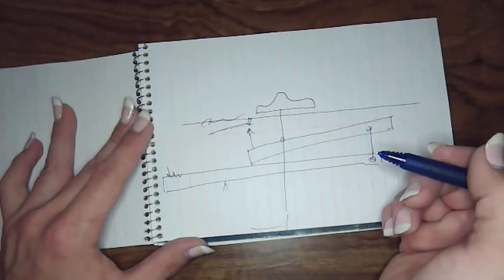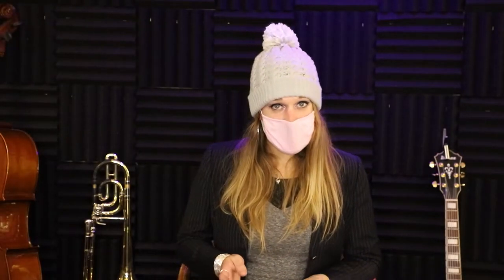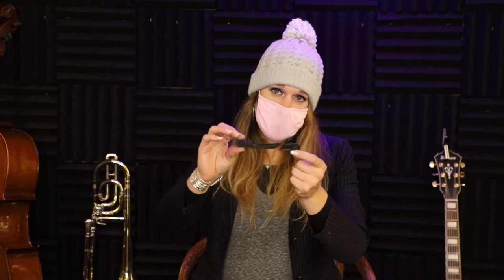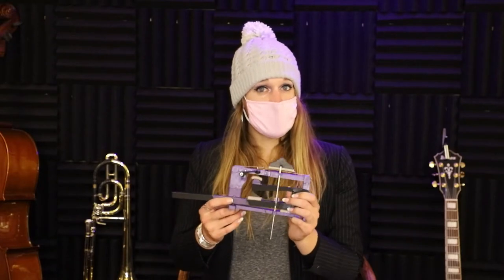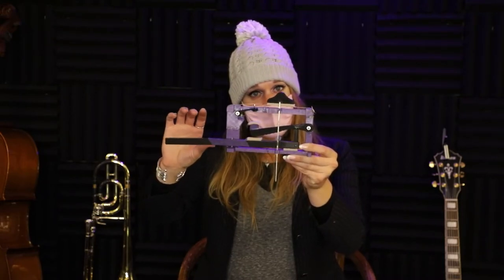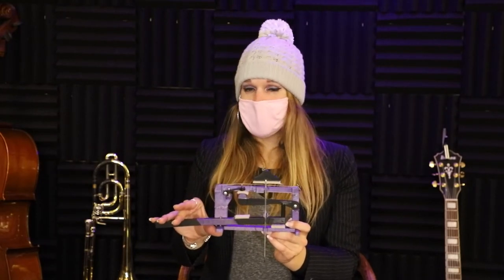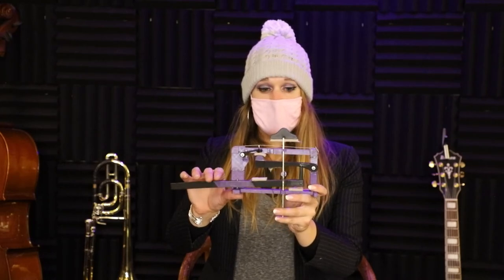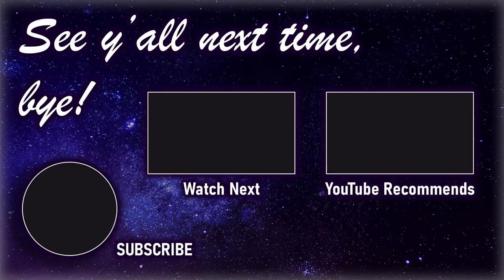BUILDING A BETTER PIANO? Part 2 - First Iterations; 3D Printing & Modding a 700-year-old instrument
The piano is an amazing instrument, but it's designers gave up some impressive features of an older keyboard instrument in exchange for volume and the ability to sustain notes.  In this video series we're designing an instrument that preserves the strengths of the piano while bringing back some features it lost along the way... all while using 3D printing to do so.  This is Part 2 of that series, and in this part we review the results of last video's initial proof-of-concept prototype, discuss their shortcomings, and iterate on them for a successful model of the action.

This project is Open-Source Hardware, so join in the fun and download the designs from GitHub!

Now YouTube, always remember: we have a wild world; keep on makin' to make it better

• Eryone Purple Galaxy PLA Filament
• Overture Black PLA Filament

Now, do y'all mind if I level with you?

I'm not a piano maker; a true piano maker is an artist.  I'm an engineer and after that an entertainer.  My job is to design and demonstrate a proof of concept; ensure that it operates as intended and is safe; and make the experience enjoyable for an audience.

The instrument we're building with our printers will never have the soul of an instrument built by a team of artisans with hundreds of years combined experience all built on the shoulders of many lifetimes dedicated to building those majestic instruments.

Back when I was in school for music, I remember the first time I played on a Steinway concert grand...  It was a truly magical experience; it was like it was reading my mind; as if the instrument was connected to my very soul.  I know I will never be able to build an instrument of that quality.

To learn more about that artisanry, I recommend watching the documentary "Note by Note: the making of Steinway L1037" on Amazon

Image Credit:
Piano Action – By Author: Olek Remesz (wiki-pl: Orem, commons: Orem)Made in cooperation with User:Bechstein.

This video and my YouTube channel in general may contain certain copyrighted works that were not specifically authorized to be used by the copyright holder(s), but which I believe in good faith are protected by federal law and the fair use doctrine for one or more of the reasons noted above.
If you have any specific concerns about this video or my position on the fair use defense, please me in the comments with your preferred contact information so we can discuss your concerns amicably.  Thank you.